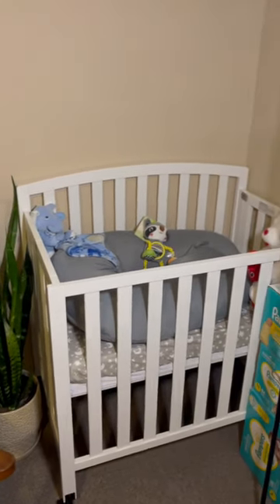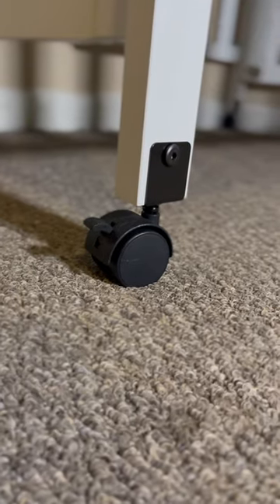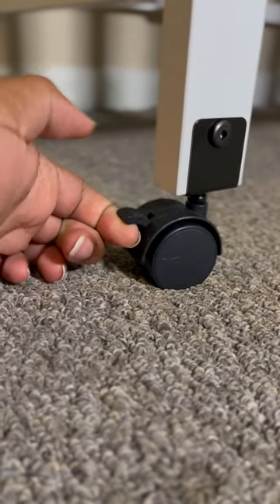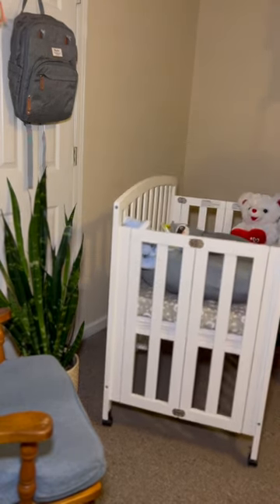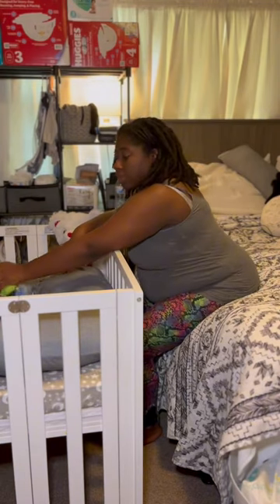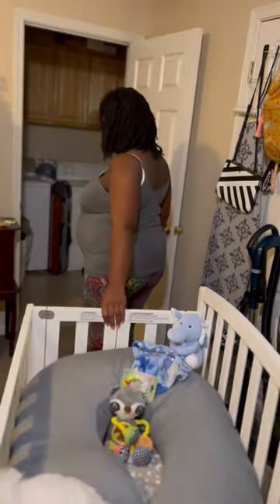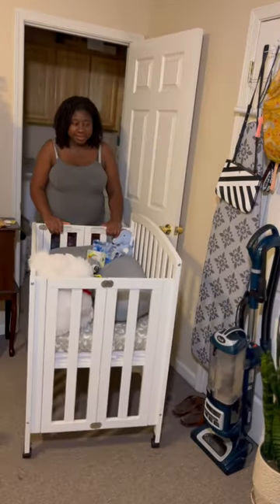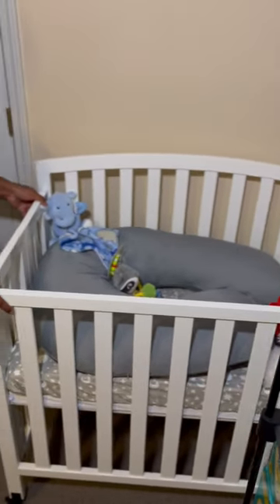I decided against the traditional crib this time.